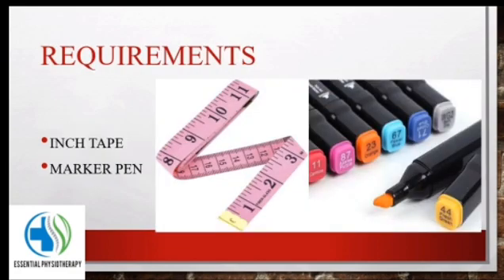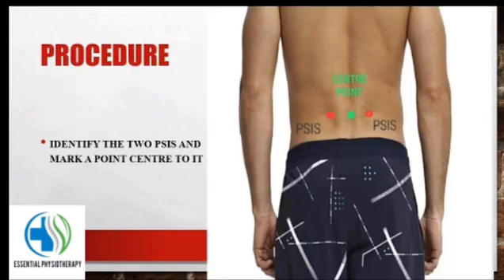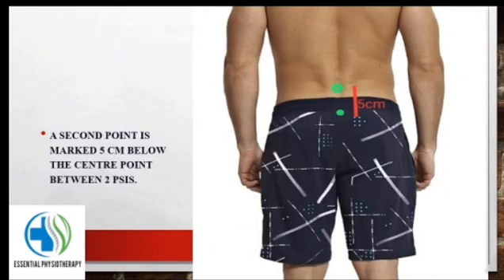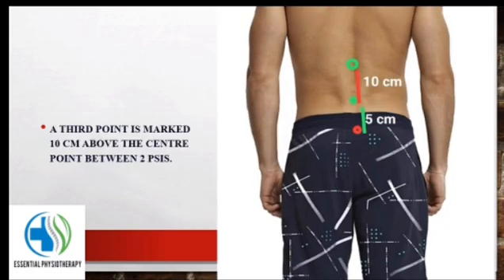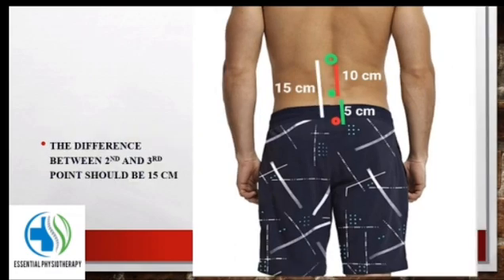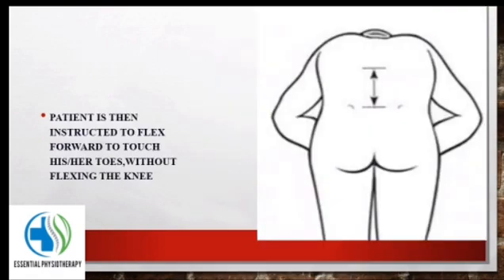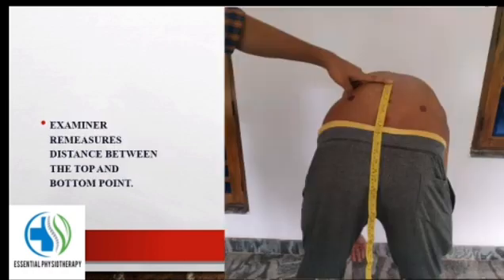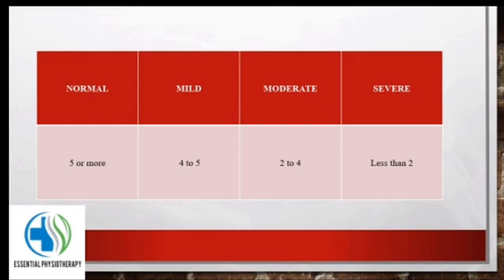MODIFIED SCHOBER'S TEST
MODIFIED SCHOBER INDEX TO ASSESS  LUMBAR SPINE FLEXION RANGE.